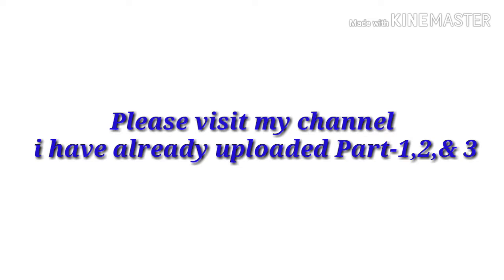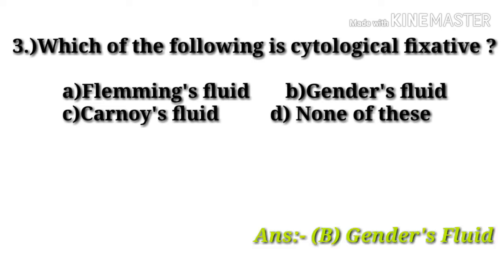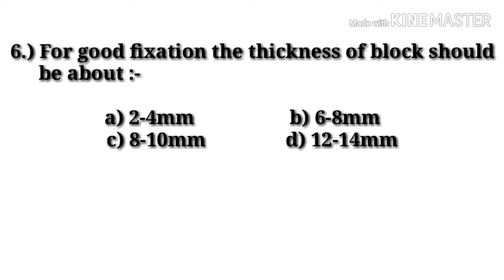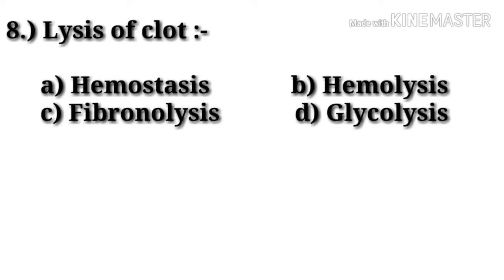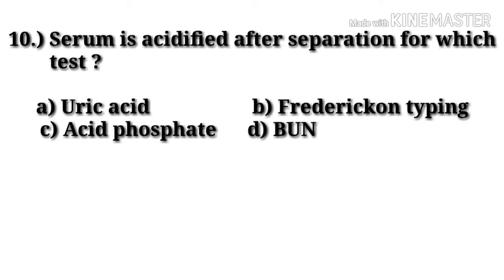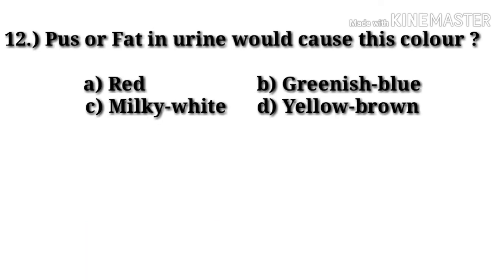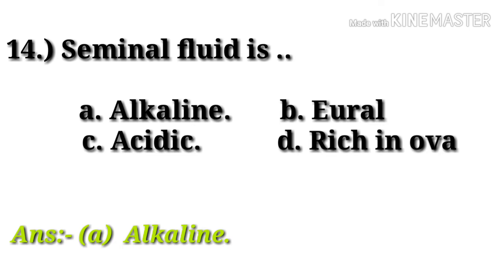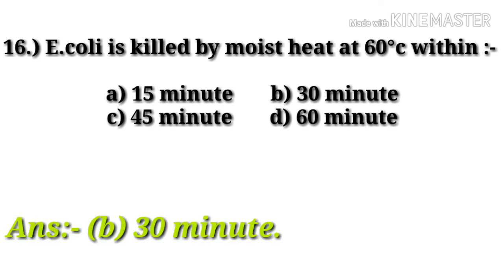Very Most Important Objective Questions for BMLT,DMLT,MLT Part-4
Best mcqs question for medical lab technology of various govt. Vacancies.

My self Vipin Shridhar

Medical Lab Technician

Diploma in Medical Laboratory Technician

Gandhi Medical College Bhopal

2Years Experience of::-

Bloodbank,,Biochemistry,,Hematology,,Cytopathology,,
Histopathology,,Microbiology

All medical students

1.) Esrbloodtest kya h ? Esr Basic knowledge !

Bmlt,Dmlt,Mlt Relative books::_

1.) FOR GODKAR BOOK:-

2.) FOR J.OCHIE BOOK:-

3.) mlt book (HINDI)

4.) Clinical book for MLT (HINDI)

5.) For microbiology

6.) For microbiology:-

7.) For biochemistry:-

8.) For anatomy:-

9.) For anatomy:-

 MCQs
1.)DMLT FOR COMPETITIVE EXAM:-

3.) MCQS BOOK For MEDICAL LABORATORY TECHNOLOGY In English

Dmlt MCQS book in hindi

1.)MCQS book in hindi

2.) Dmlt 1st year book in hindi

3.) Dmlt 2nd year book in hindi